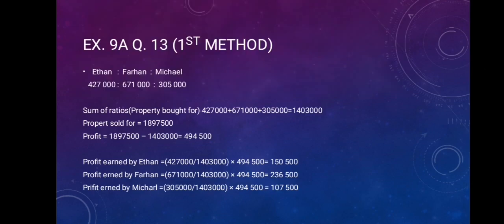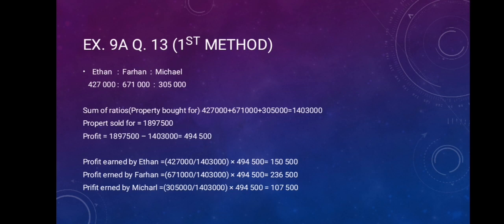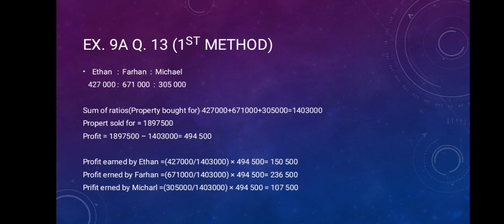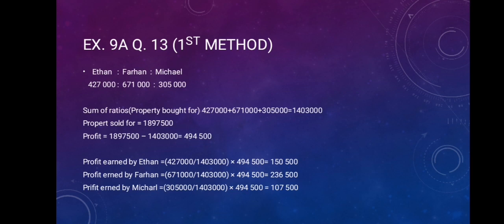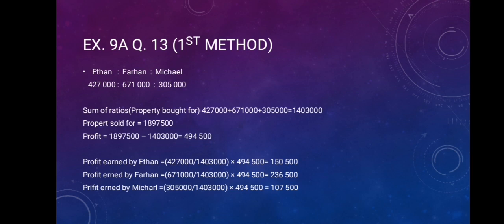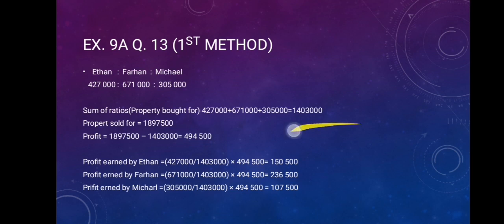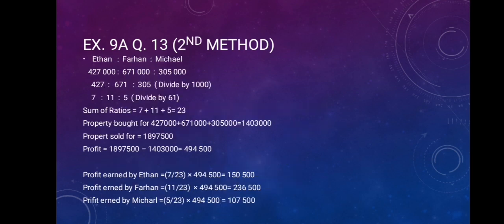Proportion 1, Calculate Share using given ratios.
To calculate share given in specific ratio